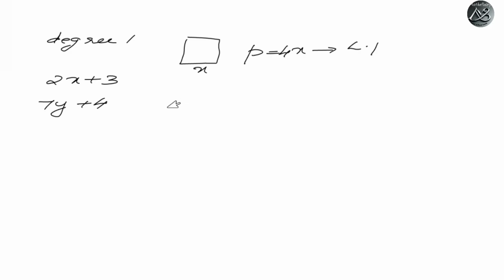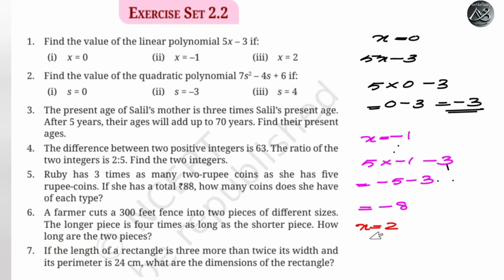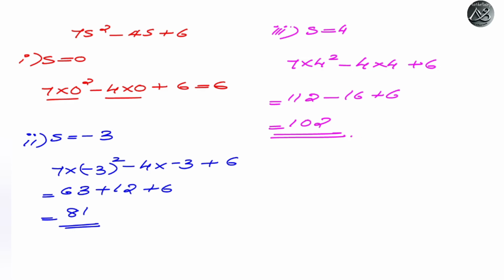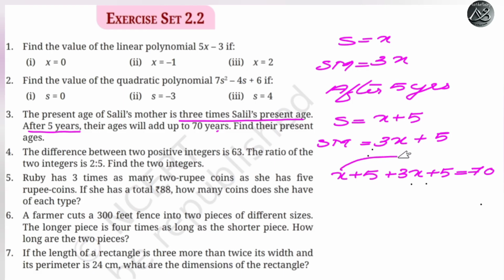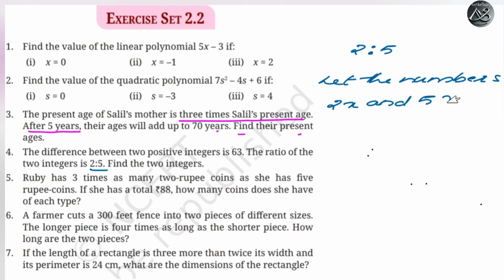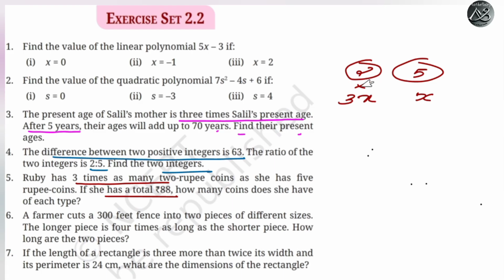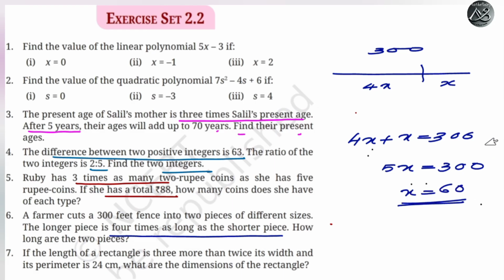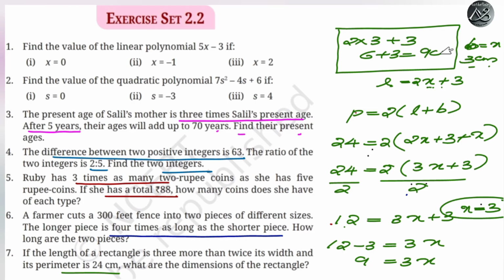CBSE Class 9 Maths Ganitamanjari Chapter 2 Introduction to Linear Polynomials Part 2 Malayalam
values of linear polynomials
linear equation
exercise 2.2 detailed solution